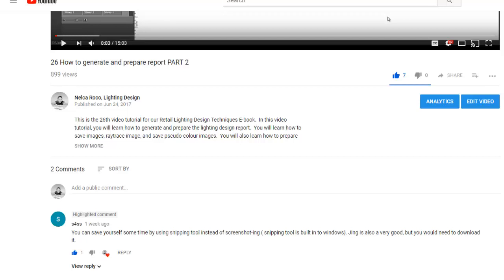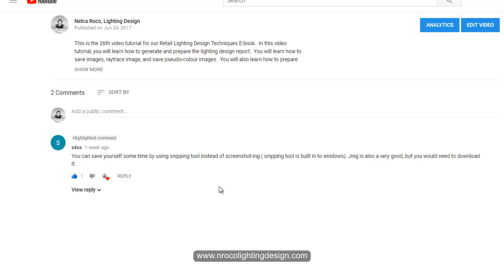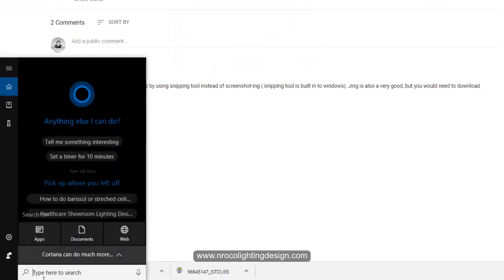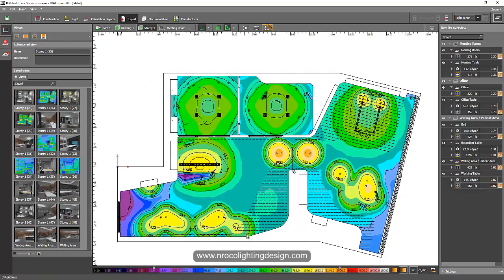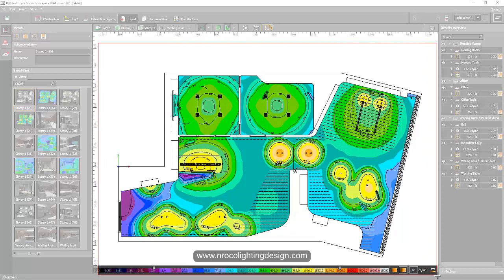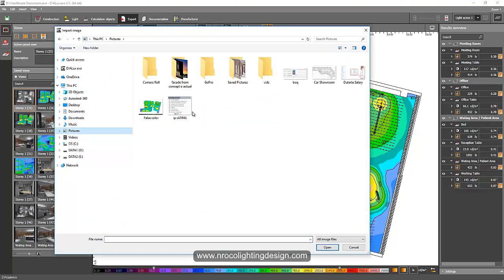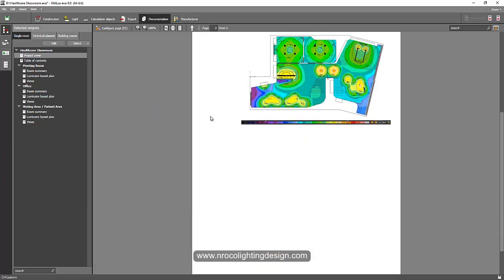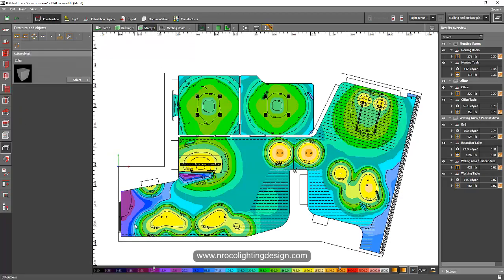How to use snipping tool instead of printscreen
In this video tutorial, you will learn how to use the Snipping tool instead of Print-screen.  Snipping tool is much faster and easier to use if you want to add some images from your Dialux evo screen.

or enroll in lighting design courses in

Enjoy learning!